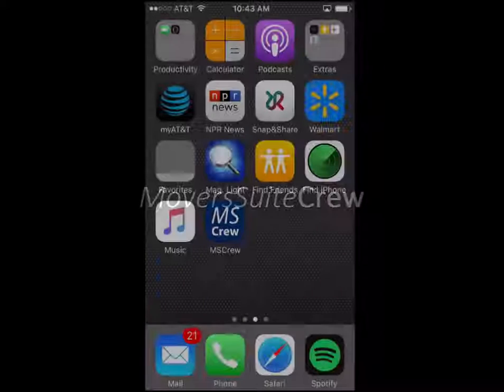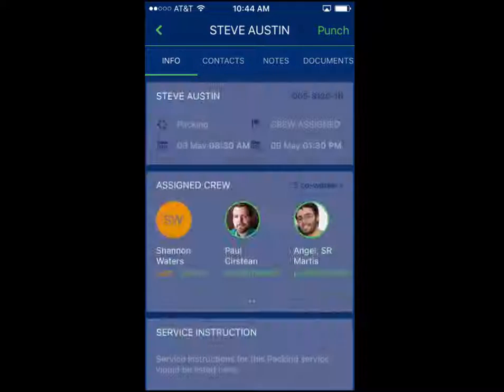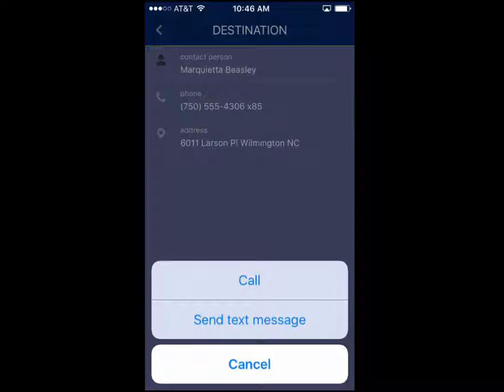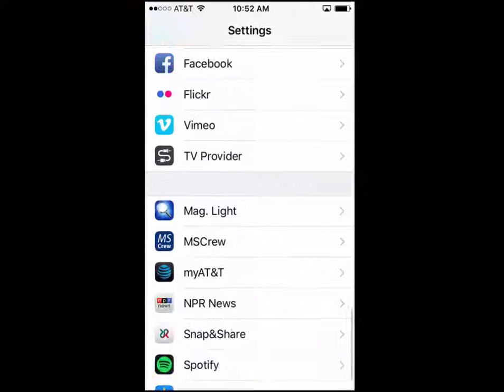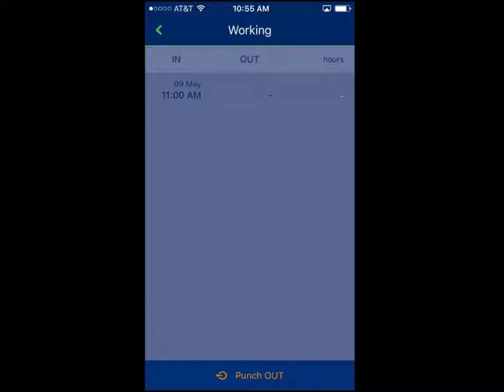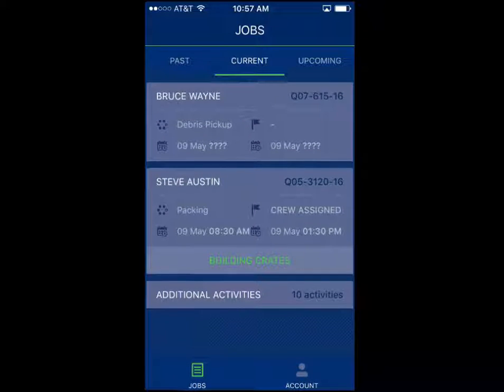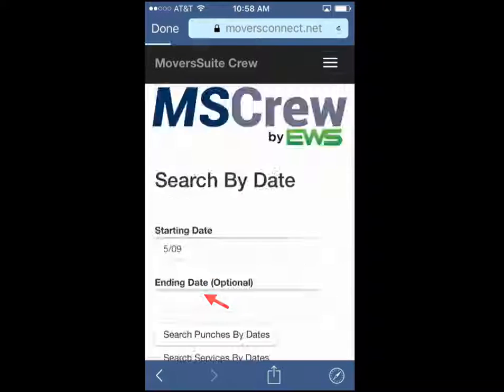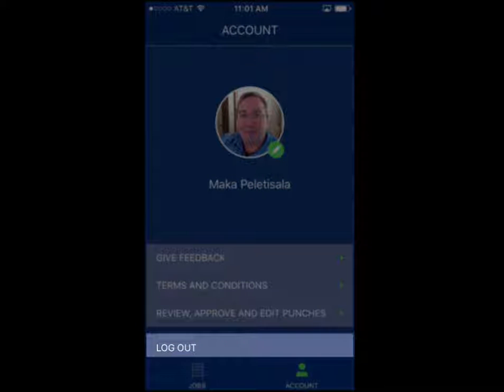MoversSuiteCrew Mobile Application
Overview of the features and functions of the MoversSuiteCrew mobile application - downloadable as MSCrew through the Apple App Store.